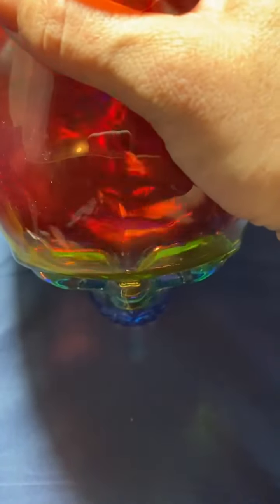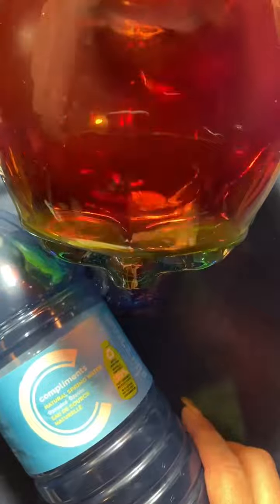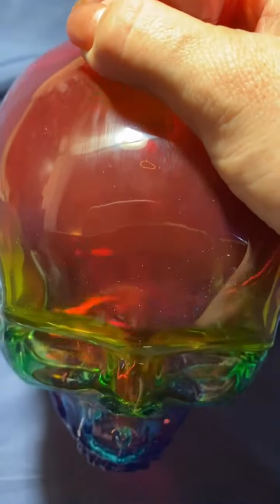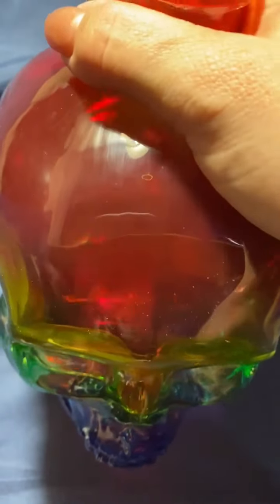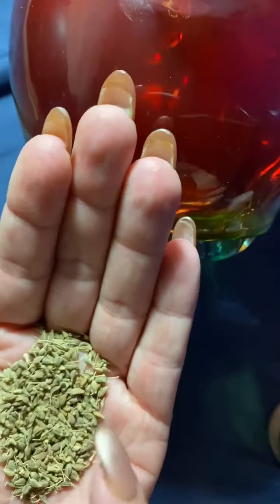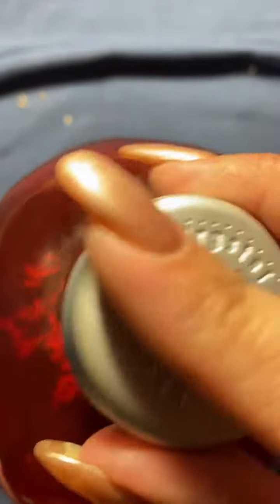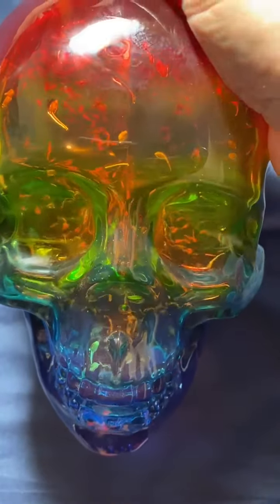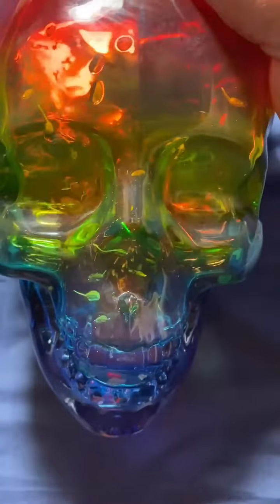Filling Your Apothecary - How to make Spirit Water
In this video I show you how to make spirit water to have on hand for your spells and rituals.